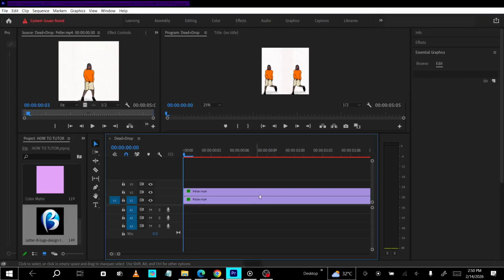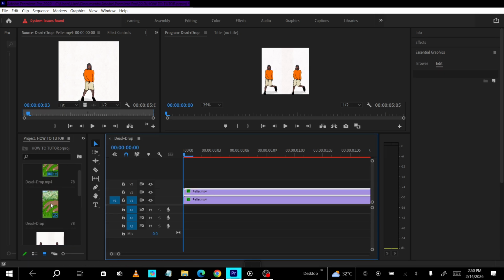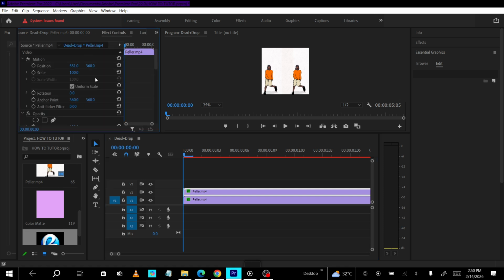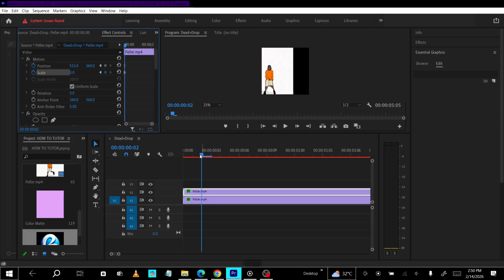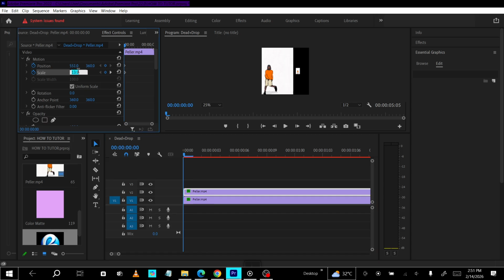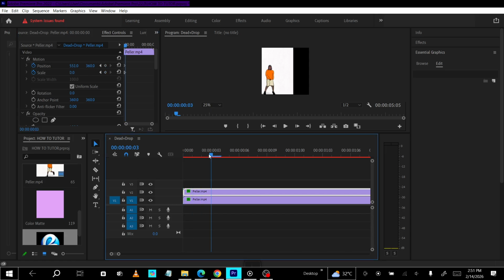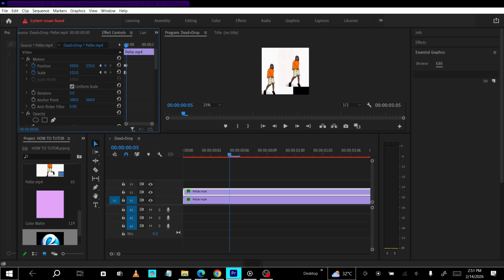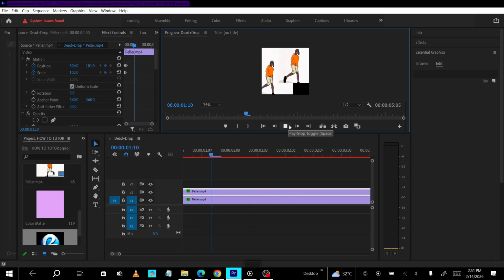How to Add Picture in Picture in Premiere Pro 2026 (Simple Step)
In this comprehensive tutorial, we'll explore the technique of adding Picture in Picture effects in Premiere Pro, a crucial skill for creating engaging video content. Whether you're a beginner or looking to enhance your editing repertoire, this video provides step-by-step guidance on mastering the Picture in Picture effect to elevate your projects.

By watching this tutorial, you will gain valuable insights into the editing process, including layering, resizing, and customizing your videos. Don’t miss out on these essential skills—watch till the end to transform your video editing techniques today!